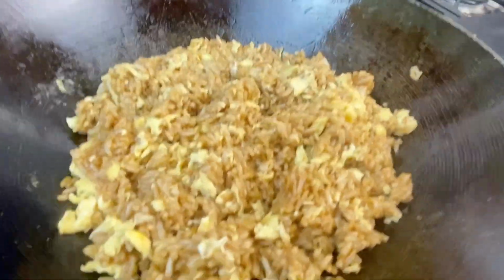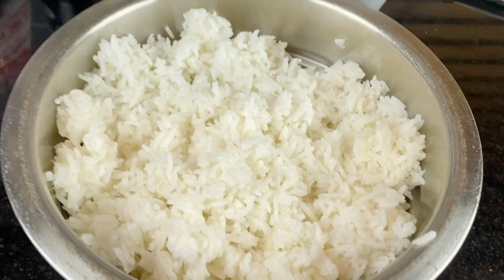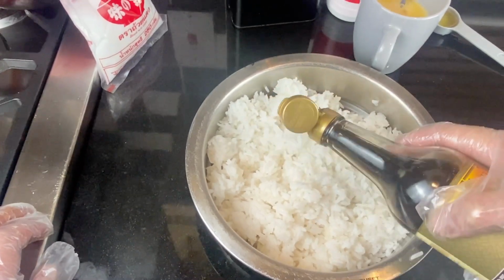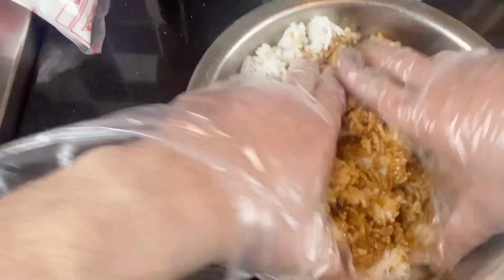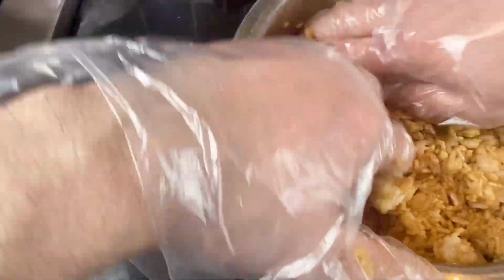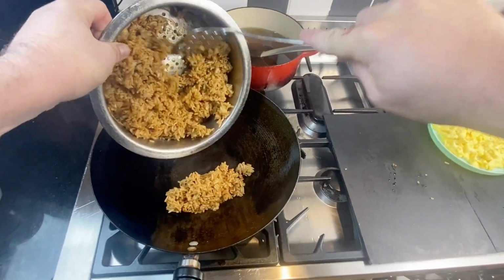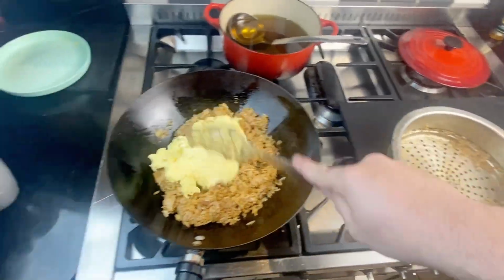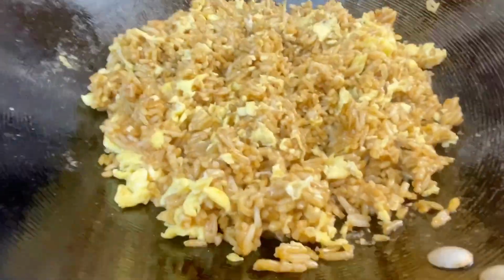How to make Fried Rice the easy way 👍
This is the method used in Chinese Restaurants  for making Fried rice and it’s the easiest and fastest way that you can make it.
Try making this Egg fried rice at home , you can do it , it’s simple to make and it will save you money .

Ingredients:-

-Boiled Rice
-1 Tbsp Dark Soy Sauce
-1/2  tsb MSG
-1/2  tsb Sugar
-1/3 tsb salt
-1 Tbsb vegetable Oil
- 2 or 3 eggs

I use this rice cooker👇